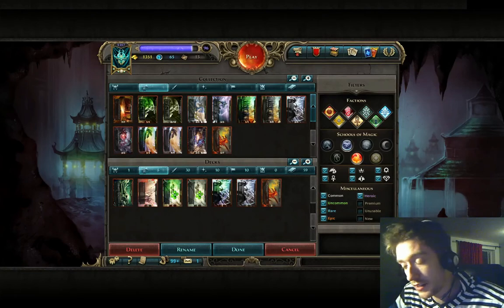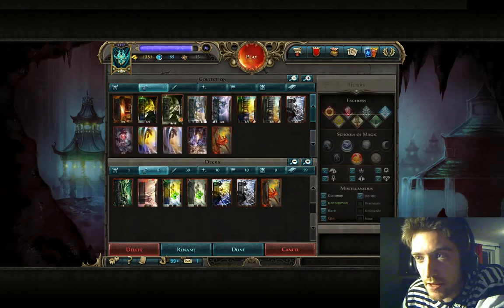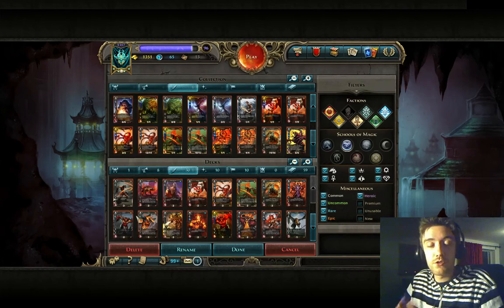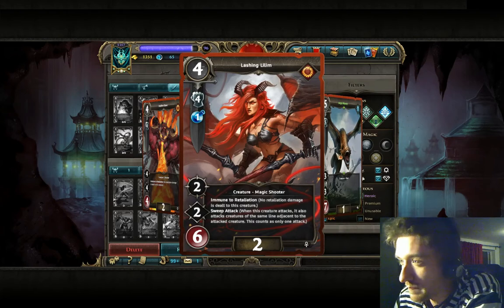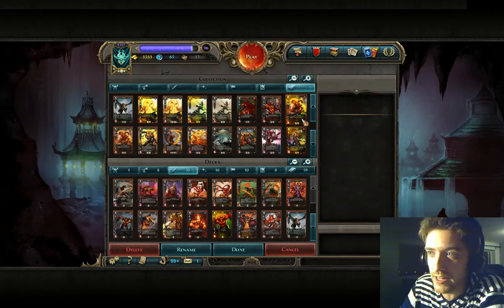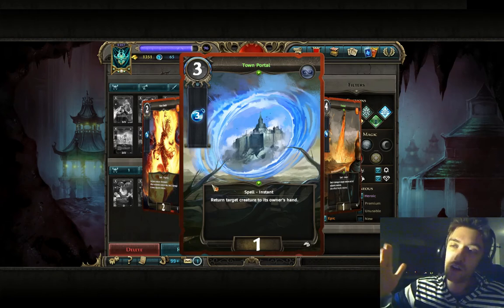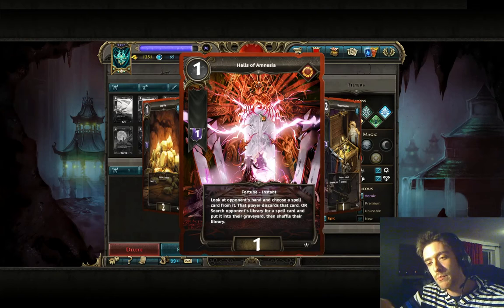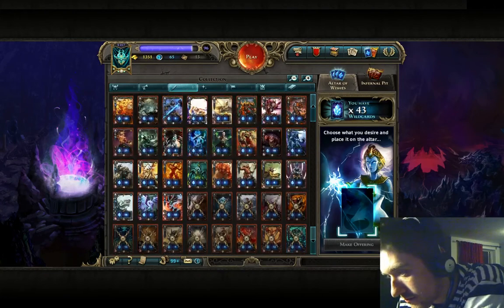Duel of champions - Tutorial Strategy, Analysis and what go for with Inferno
How to have the best start in DoC & spend currency at the beginning :)